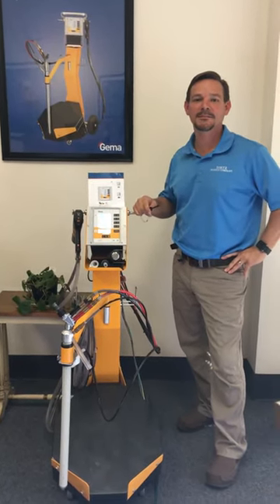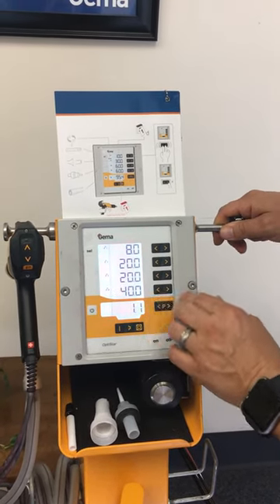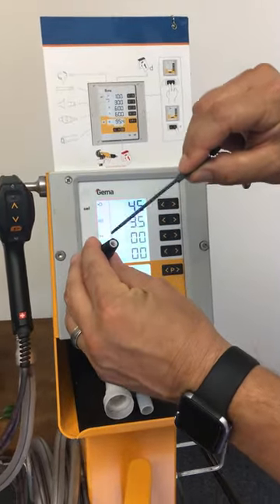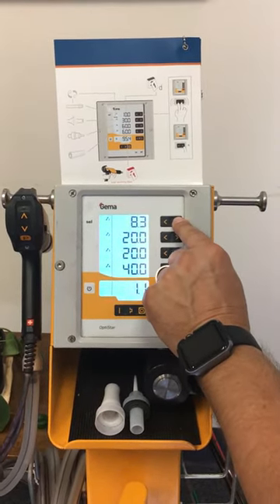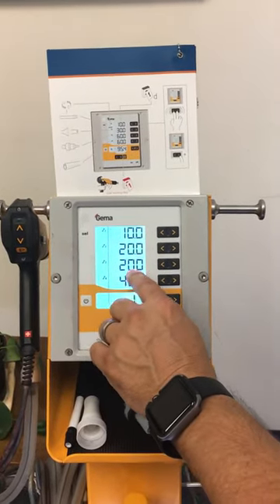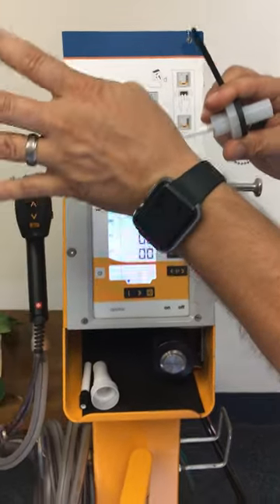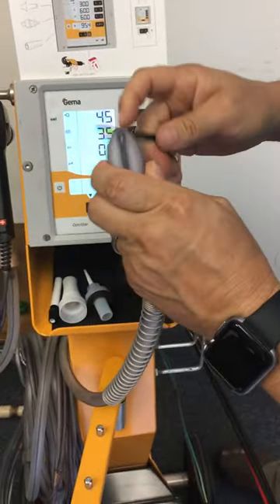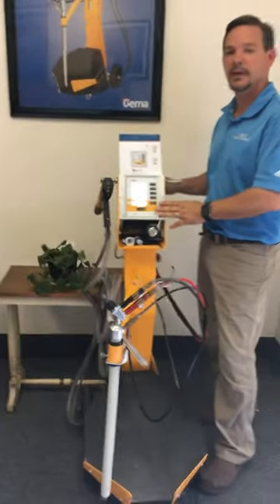Opti 2 Gema maintenance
Understanding maintenance schedule for Gema OPTi 2 - how two